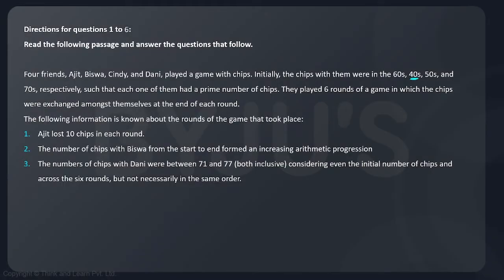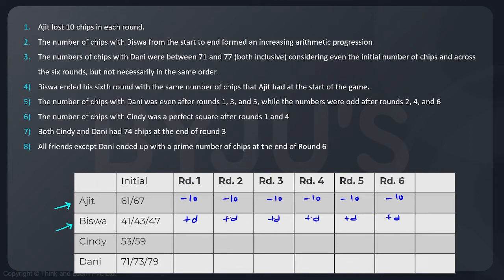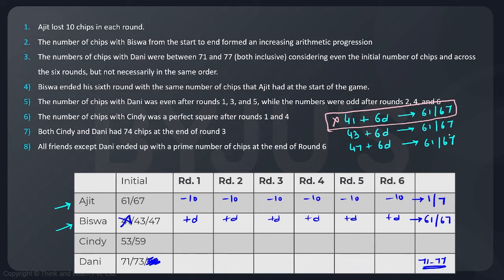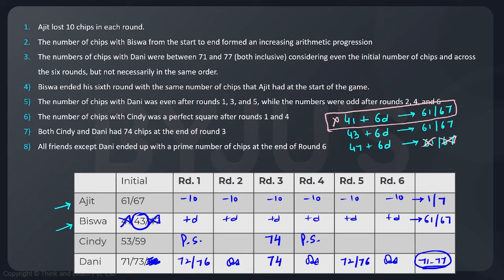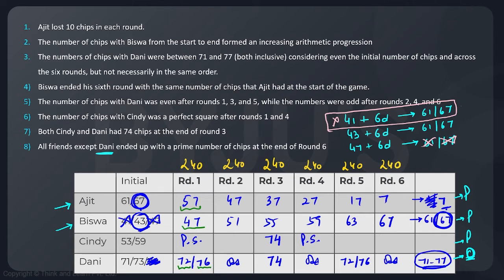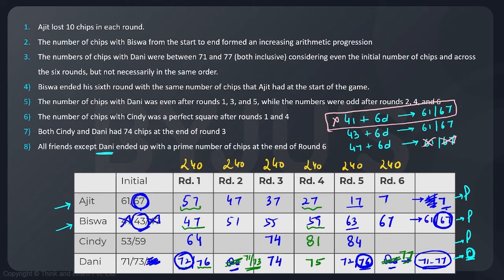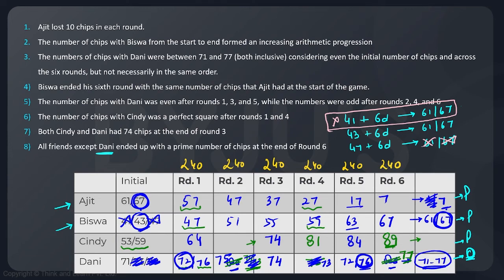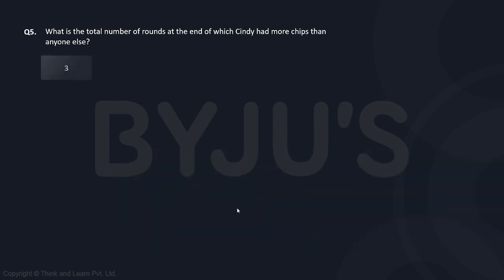CAT GNSSTHV519 Mock 06 SET 01